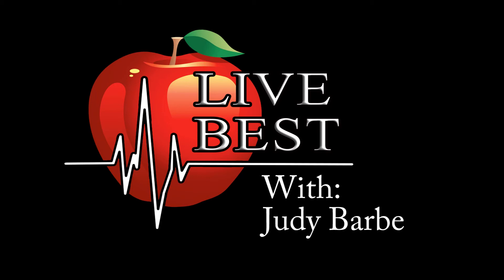Live Best With Judy Barbe: Frozen Yogurt 6/23/2014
Live Best WIth Judy Barbe: Frozen Yogurt 6/23/2014 - K2 Radio